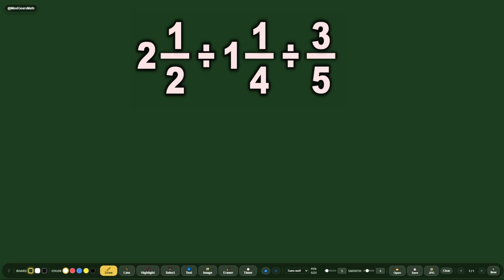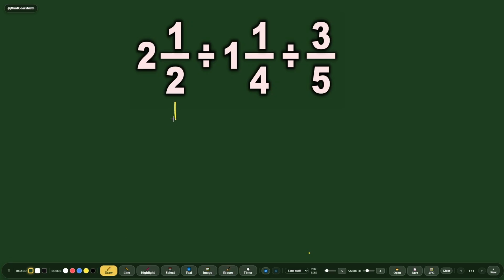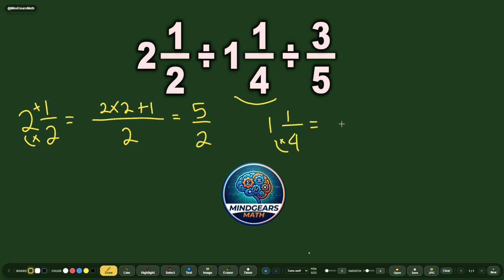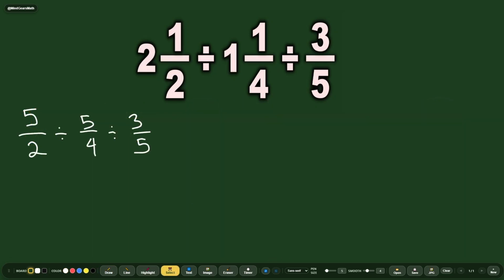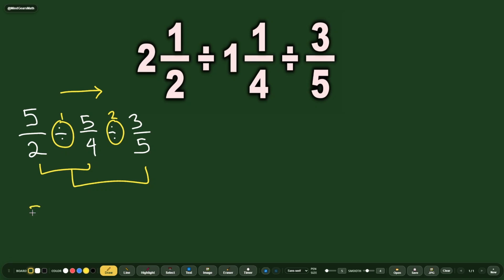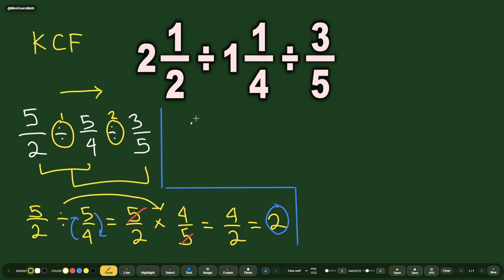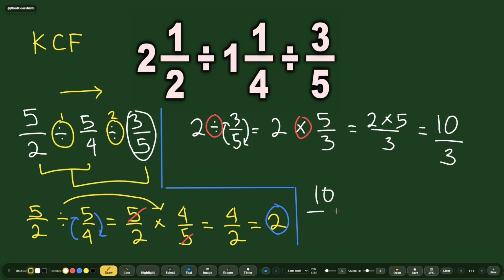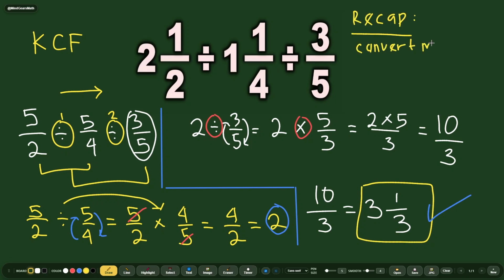How to Divide Mixed Numbers Step by Step | 2 1/2 ÷ 1 1/4 ÷ 3/5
MindGears Math

Learn how to divide mixed numbers step by step. In this lesson we solve 2 1/2 divided by 1 1/4 divided by 3/5 (two and a half divided by one and a quarter divided by three fifths) by converting mixed numbers to improper fractions, working left to right, and multiplying by the reciprocal. Final answer: 3 1/3.

• Why division chains MUST go left to right
• Dividing by a fraction = multiplying by its reciprocal
• Cross-canceling before multiplying

✏️ PRACTICE PROBLEMS (answers in pinned comment)
1) 3 3/4 ÷ 1 2/3 ÷ 5/4
2) 3 1/3 ÷ 1 2/3 × 5/4
3) 4 1/2 ÷ 1 1/8 ÷ 2/5 ÷ 1 1/2

Dividing Mixed Numbers — Left to Right Rule Explained
2 1/2 ÷ 1 1/4 ÷ 3/5 = ? Dividing Mixed Numbers the Right Way

dividing mixed numbers, how to divide mixed numbers, dividing fractions, dividing fractions with mixed numbers, mixed numbers, improper fractions, keep change flip, multiply by the reciprocal, dividing by a fraction, fraction division, left to right rule, order of operations, 2 1/2 divided by 1 1/4, dividing mixed numbers step by step, fractions step by step, math tutorial, math help, learn fractions, middle school math